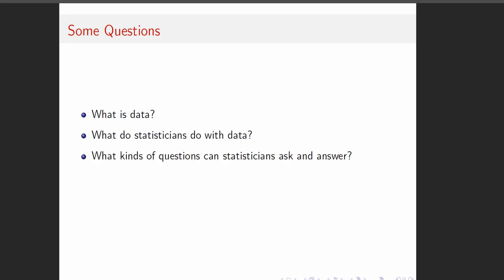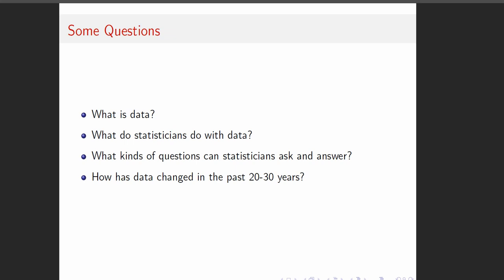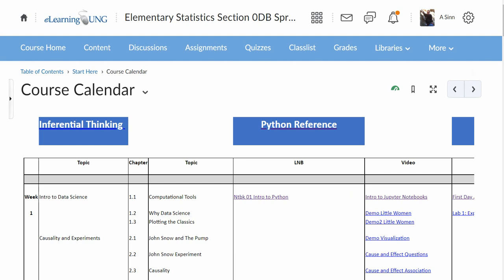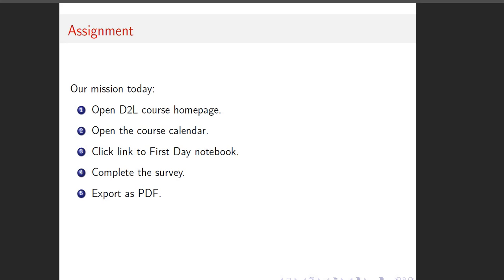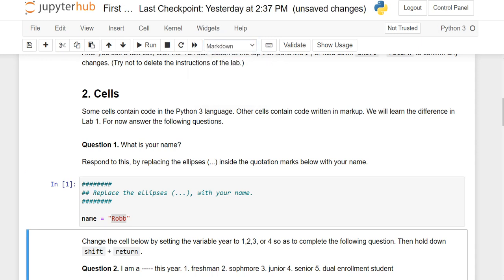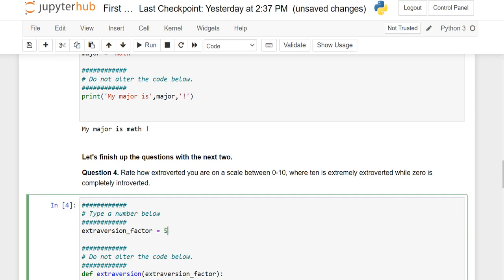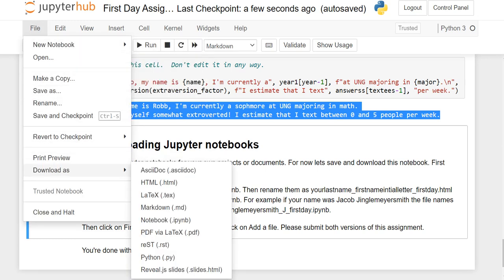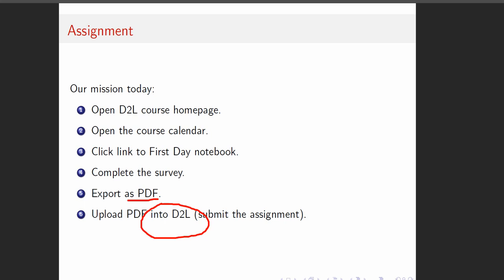First Day Assignment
A quick introduction to using Python on the UNG datahub which we access easily from the course calendar in D2L. We also clarify how to download our work, save it and upload it into D2L so that our assignment is complete.